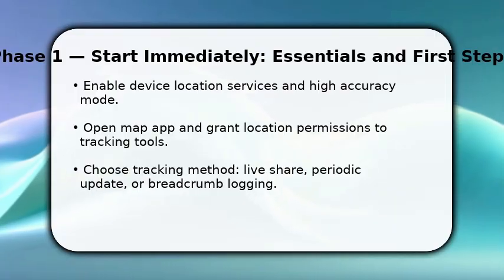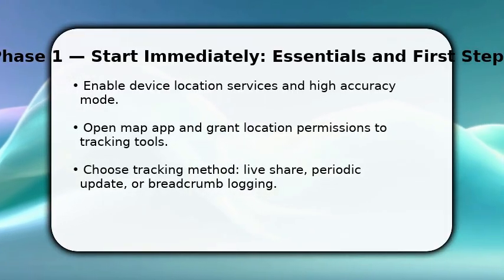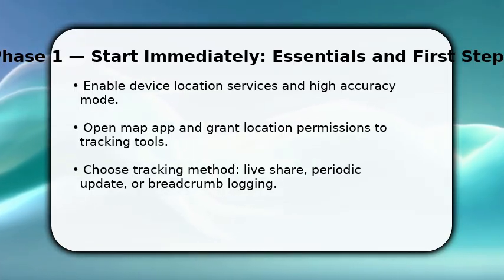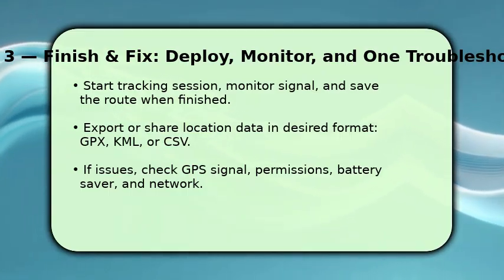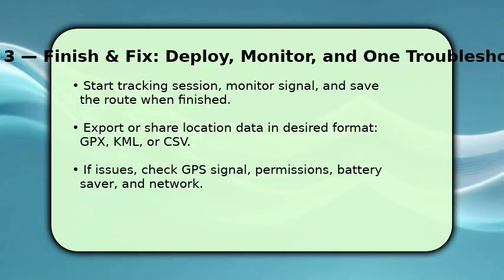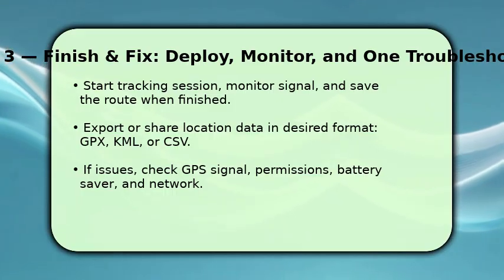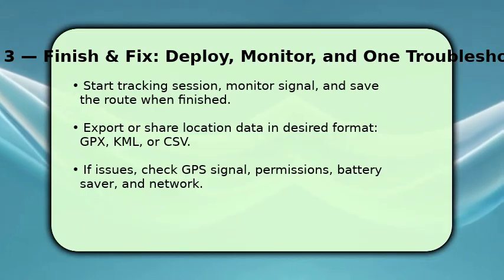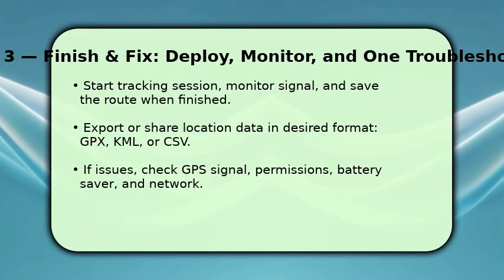How to Track Location in Map - Step by Step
How to Track Location in Map - Step by Step | 🔒 Surfshark VPN Deal — Stay private and secure. $1.99/mo + 3 Months Free ▸

Learn the essential steps to track your location on a map effectively. This video guide provides clear instructions, from setting up GPS tracking tools to interpreting maps with real-time data.

tracking location, map navigation, GPS setup, locationservices, real-time mapping, step by step guidance, find your way, outdoor exploration, trailblazing techniques, geolocation tips